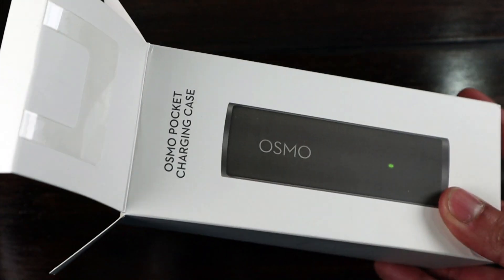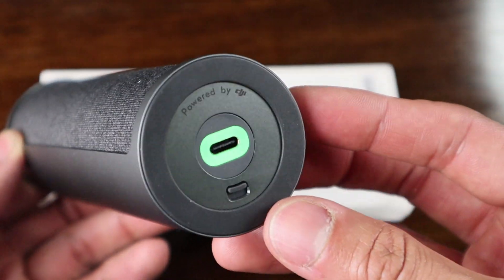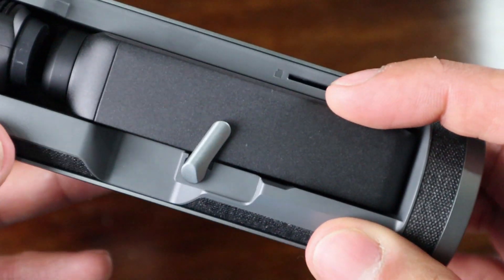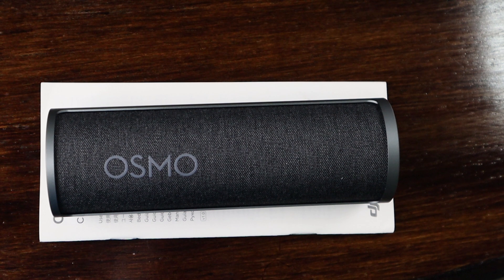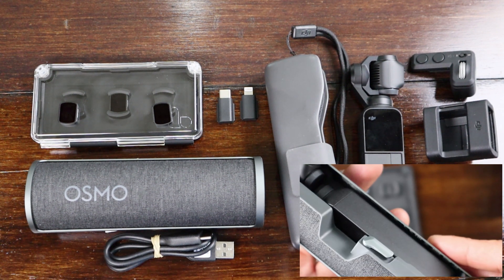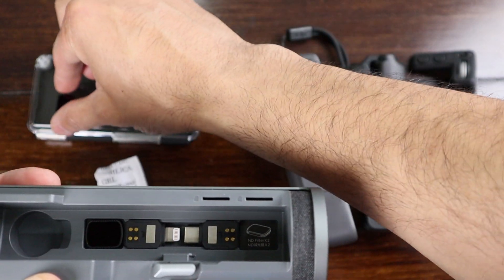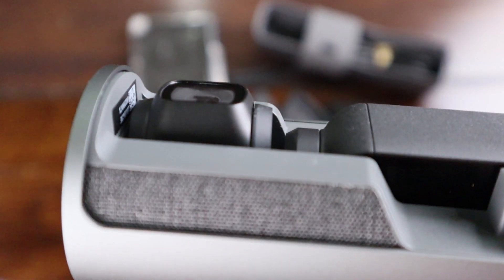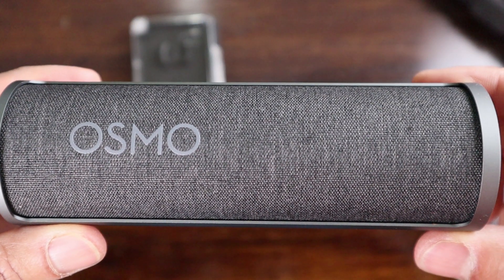OSMO POCKET CHARGING CASE REVIEW, HOW MUCH WILL IT REALLY CHARGE?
Today I am looking at the DJI Osmo Pocket Charging case. It has some pros and cons, i will explore the storage capabilities and the charging power held by the 1500mah battery bank. I was pleasantly surprised by the portability and some of the storage options but wished they had improved the battery charge as it will charge your Osmo pocket ONLY 1.15x. That's right after charging it once, you will only reach a 15% charge with the remainder of the charging case. It's a very nice, techie design overall but it's a charger and that should have been it's main function.